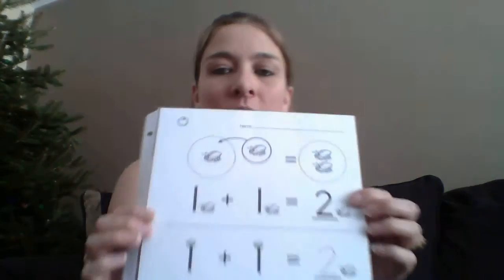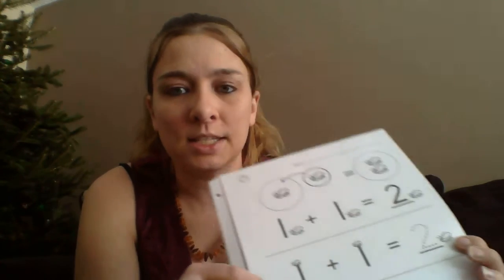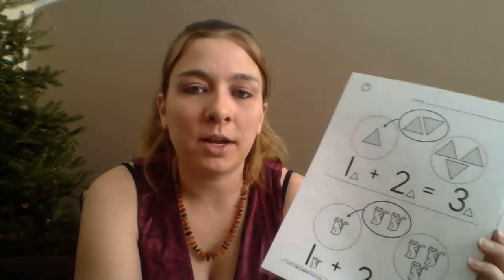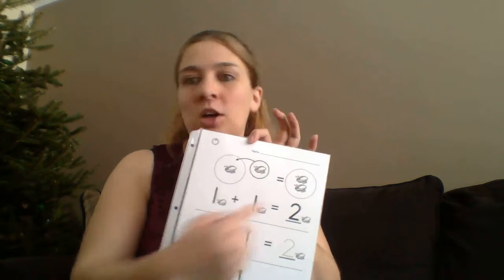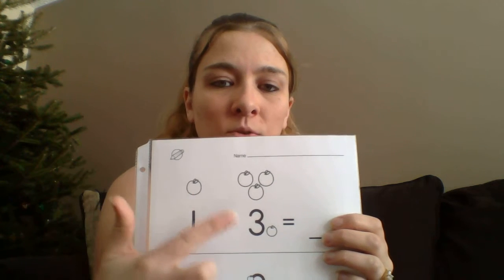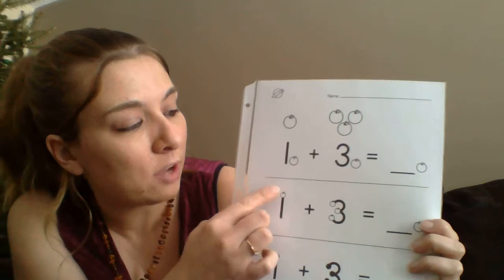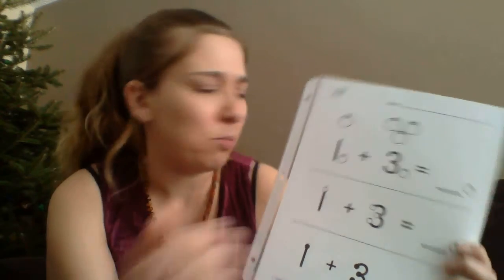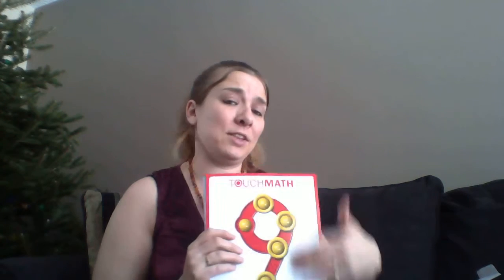TouchMath for Toddlers Review Vlog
for more early learning ideas for babies, toddlers and preschoolers